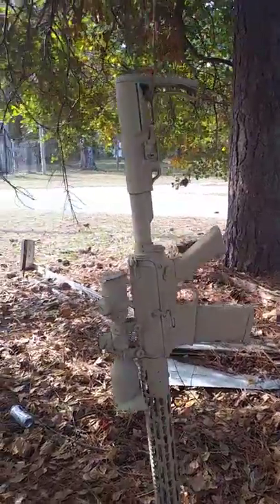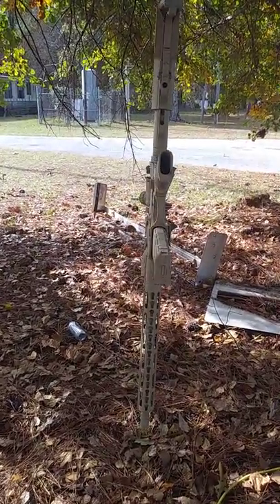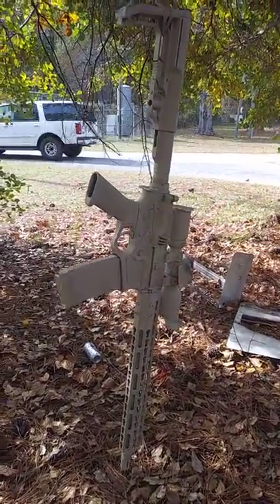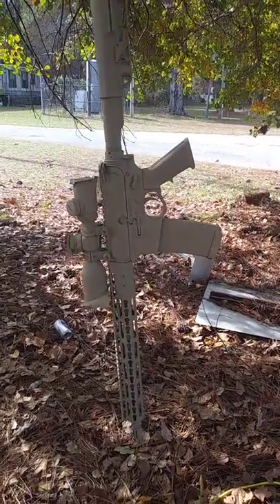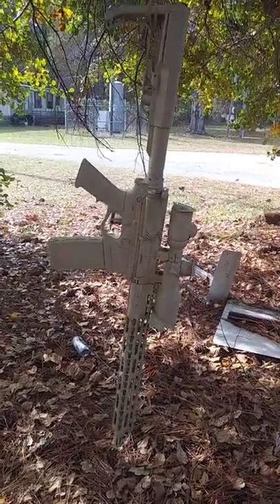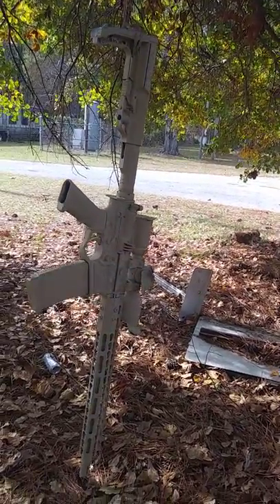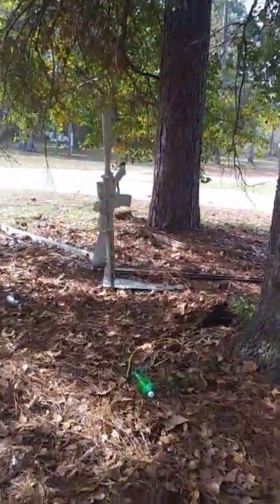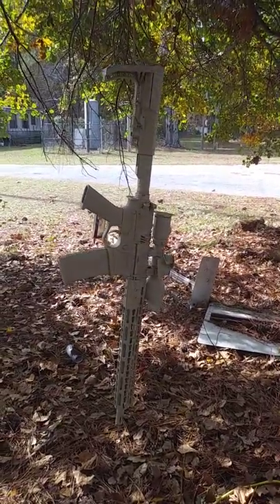AR painting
Painting my AR-15